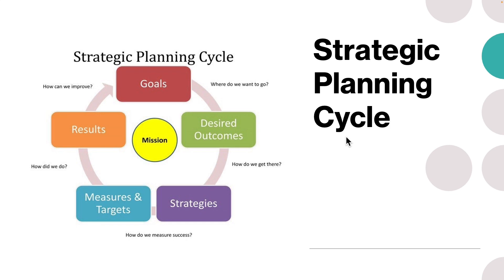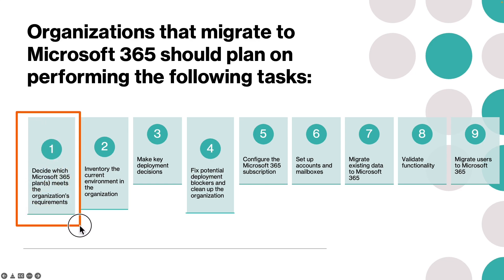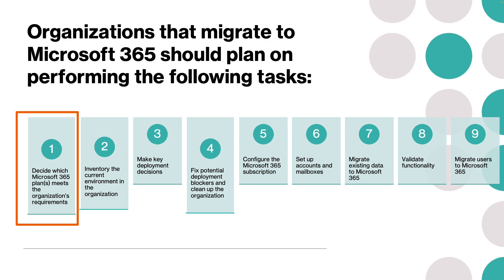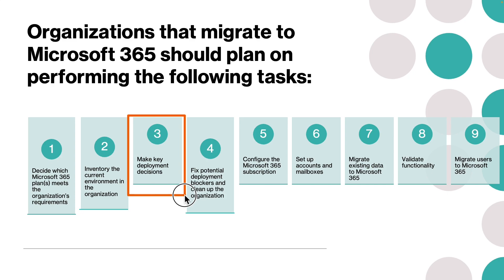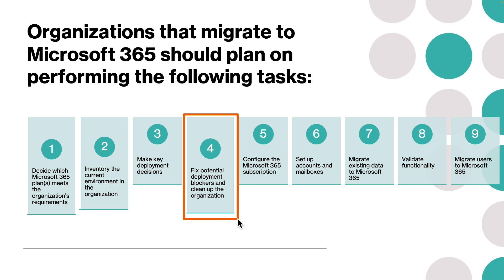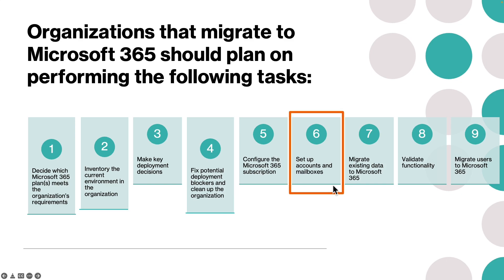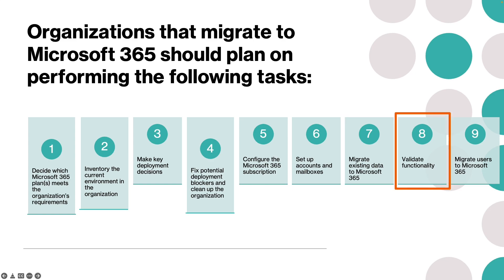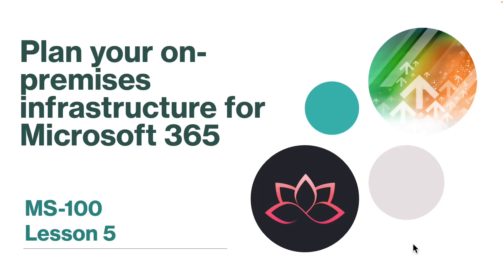MS-100 EP 04: Planning your migration to Microsoft 365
⏰ Timestamps:

00:00​​​​​​ ⏩ Introduction
00:22​​ ⏩ Lesson Introduction
00:50​​​ ⏩ Strategic Planning Cycle
01:48​​​ ⏩ Performing Tasks
05:02​ ⏩ What's Next